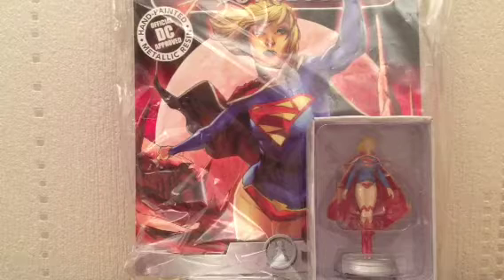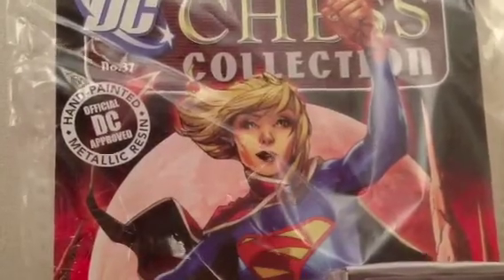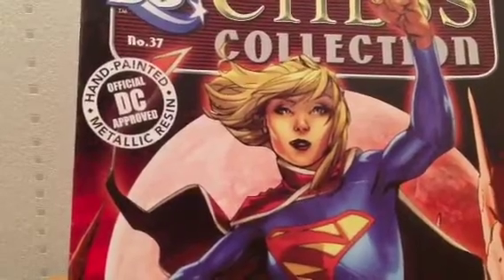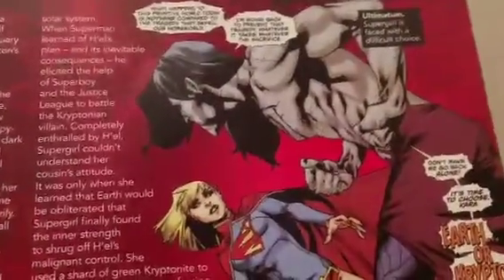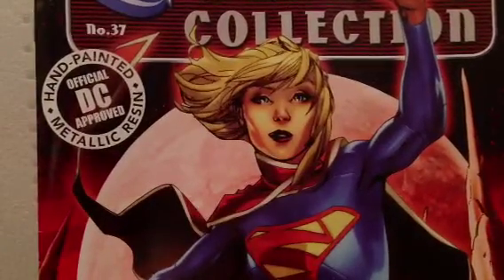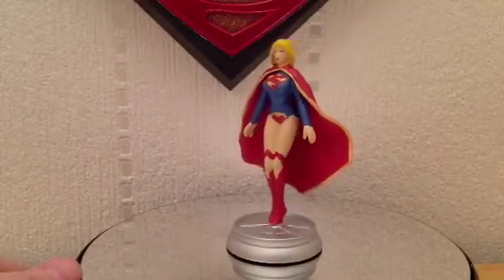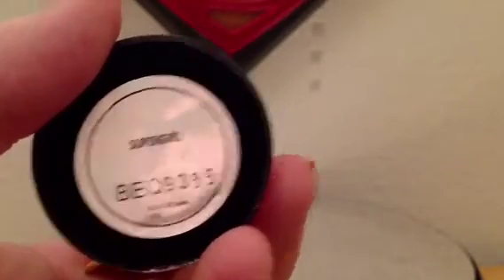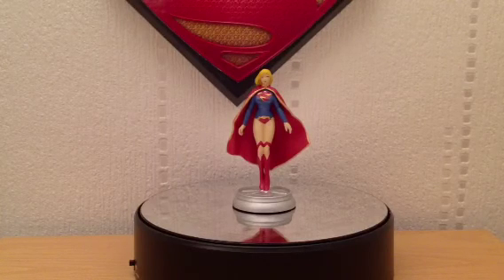Eaglemoss DC Chess Collection Supergirl Figurine Review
My review of issue 37 of the Justice League DC Chess Collection from Eaglemoss. This issue includes the Supergirl chess piece and magazine.